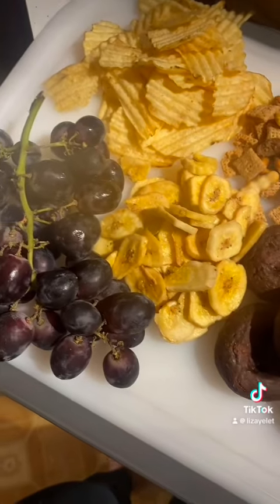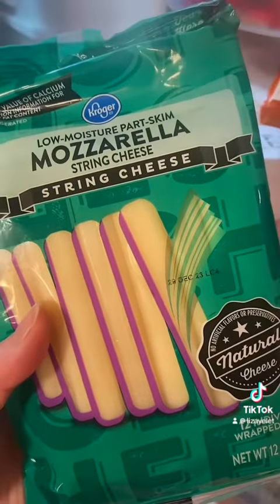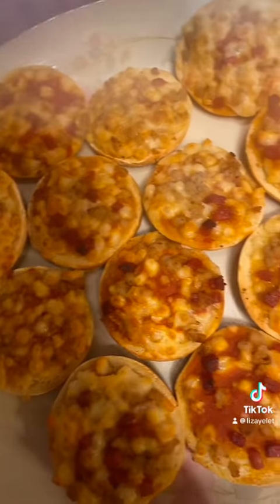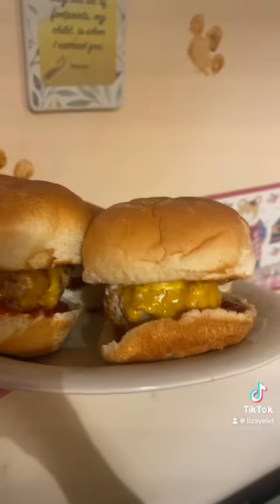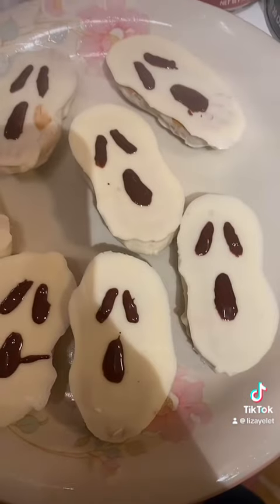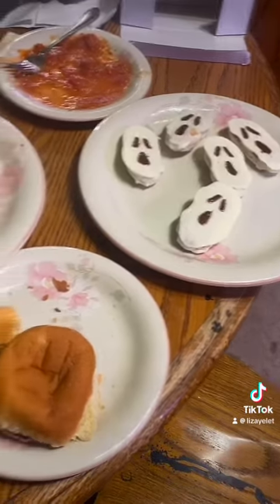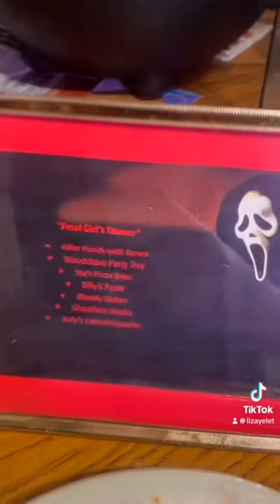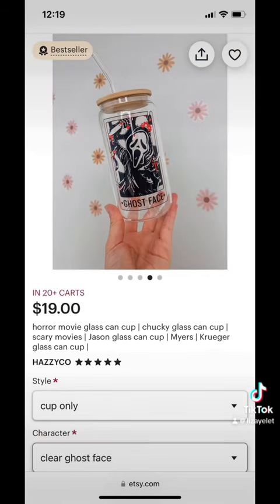Next up might be Friday the 13th or Nightmare on Elm Street🙃